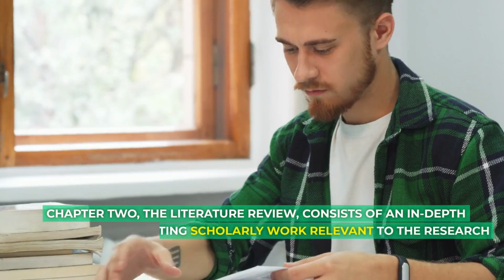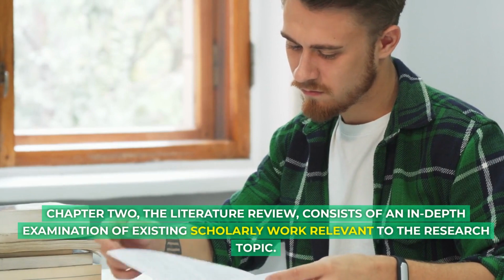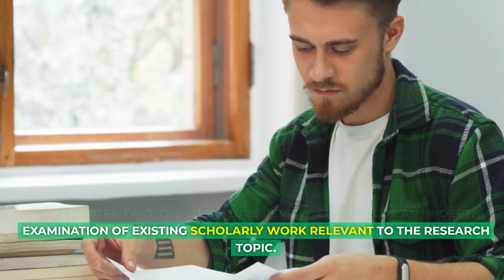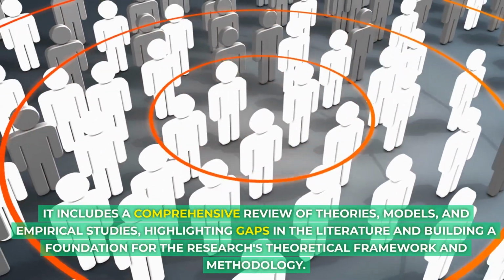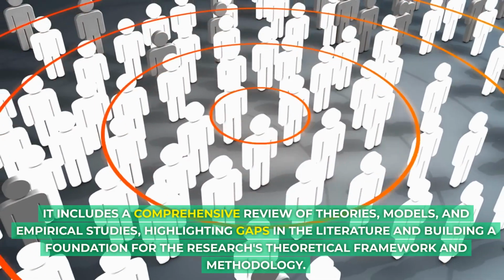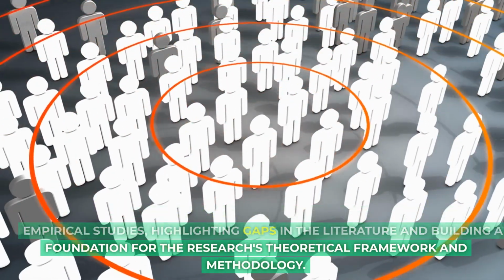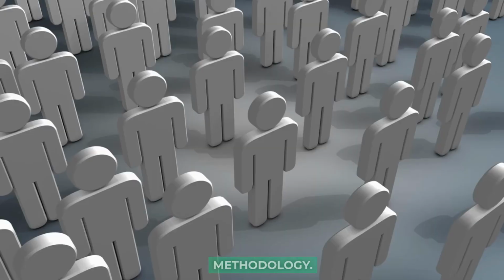The Refugee Crisis and European Union Integration: Assessing the Impact of Migration on EU Cohesion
The research topic, "The Refugee Crisis and European Union Integration: Assessing the Impact of Migration on EU Cohesion," holds immense significance in today's global landscape. First and foremost, it addresses one of the most pressing humanitarian and political challenges of our time: the mass movement of refugees and migrants. The global community is witnessing unprecedented waves of displacement, and understanding how this phenomenon affects the European Union, a symbol of regional cooperation, is vital. This research topic allows us to explore the intricate dynamics between migration and the EU's unity, revealing valuable insights for policymakers and stakeholders grappling with the complexities of this crisis.

Secondly, the research topic is pivotal for assessing the resilience and adaptability of the European Union, a regional entity founded on principles of cooperation and shared values. The influx of refugees and migrants has tested the EU's ability to respond effectively and maintain cohesion among its diverse member states. By delving into this research, we gain a deeper understanding of how the EU navigates challenges, adapts its policies, and forges consensus amidst divergent national interests. This knowledge is invaluable for ensuring the EU's continued stability and relevance in an ever-changing world.

Lastly, the research topic has broader implications for global governance and cooperation. As nations grapple with the consequences of migration, the European Union's experience provides a valuable case study. Lessons learned from this research can inform international efforts to address migration-related challenges, fostering more effective collaboration and policy development on a global scale. Ultimately, studying the impact of migration on EU cohesion transcends regional boundaries, serving as a beacon for understanding the intricate interplay between humanitarian crises, regional integration, and international diplomacy.